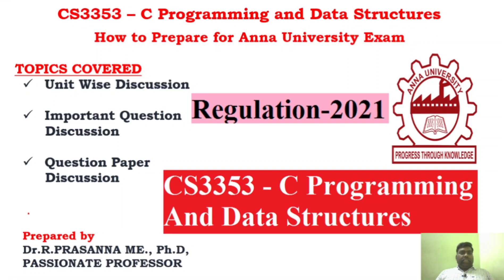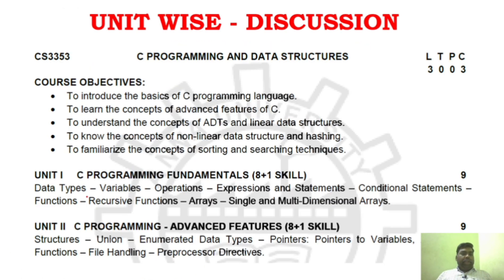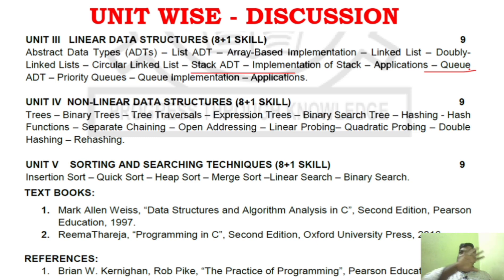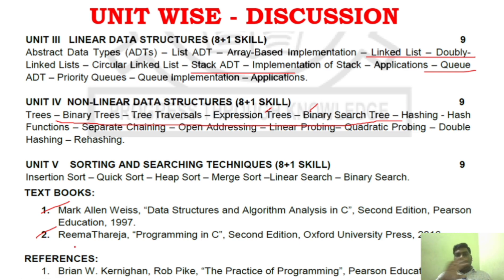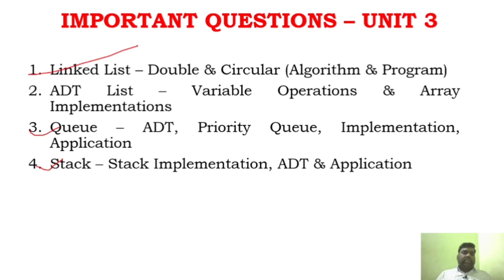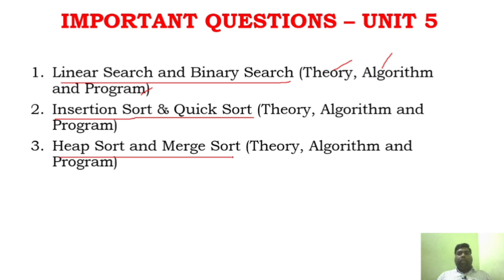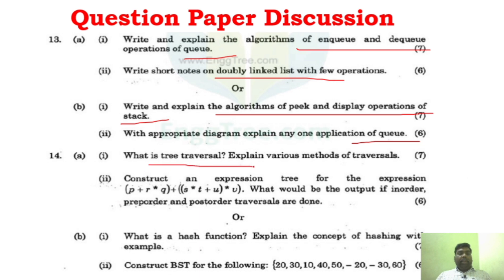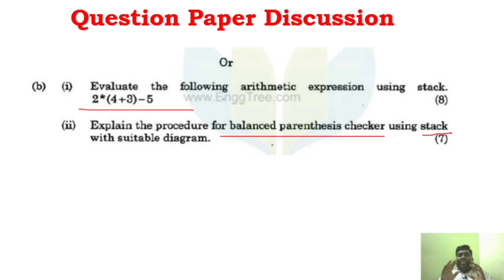Anna University Exam Preparation - CS3353 C programming and Data Structures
Prescribed Author Books 👇👇

ReemaThareja, “Programming in C”, Second Edition, Oxford University Press, 2016.

Mark Allen Weiss, “Data Structures and Algorithm Analysis in C”, Second Edition, Pearson Education, 1997.

Brian W. Kernighan, Rob Pike, “The Practice of Programming”, Pearson Education, 1999